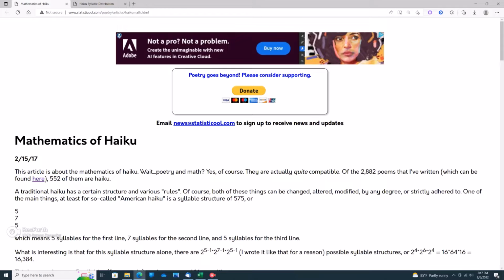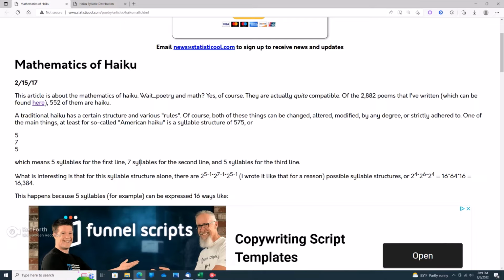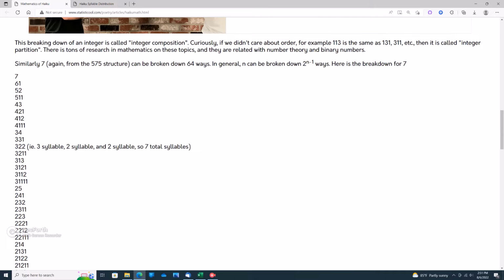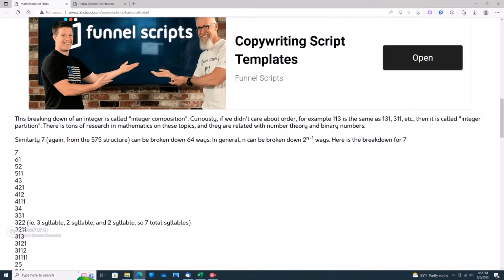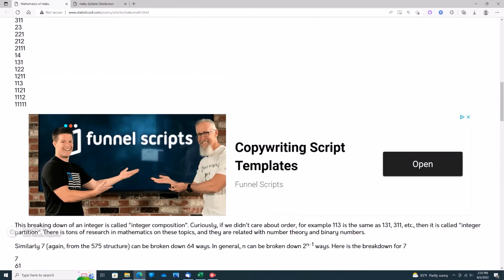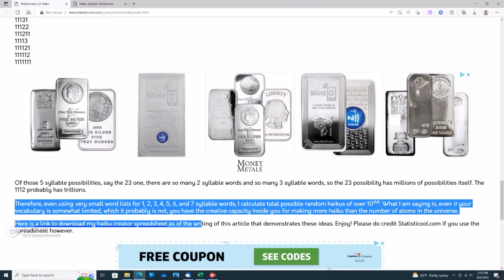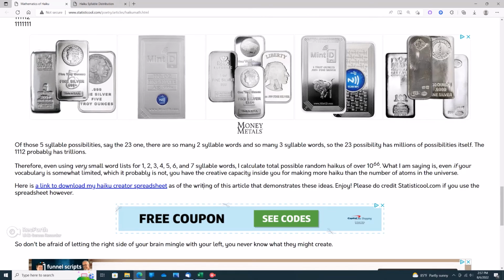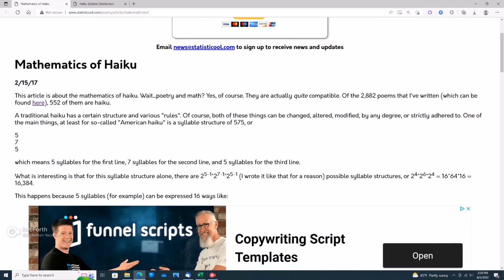Mathematics Of Haiku!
I set out to use math to answer some questions about poetry, specifically haiku and a) How many syllable structures are possible in a 575 haiku, b) How many haikus are possible to write given words you know, and last, c) How many of each syllable structures have I used in the haikus I've written. There is so much of the creative universe that is just waiting to be created by you!

ADA: addr1v9760sf7eaa8dda6d2cdj46cc30h9dksaavzwkjnngehaaqspchz8
ALGO: ILOB37QSY2NIJCVDDVF5COCGPFBWIRGFAY34CF5QA7BRC3ZLQ5XQBAKS2E
BTC: 38ZxH3smJjf1K6sLNjQsjcs4JA5QzwGkPr
DOGE: DJo8mZdqjd7Z6dSTNDd4Qx4UbcYUccWFoK
ETH: 0x44b843042c828F24a36Ef41aD893076E365FFaFC
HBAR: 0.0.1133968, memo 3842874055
LINK: 0x03083Bac73ebE625aa327bD1146f4D405E4B8BcC
LTC: MDpDWWfsPowYGTS7jJRGi2cGX5FoFGd61H
SHIB: 0x6c2e38B1c15bB8981c74FC08c17529F5370E0B40
USDC: 0xC905a3E8584AAeC0759D88bDb375C21609aF33BA